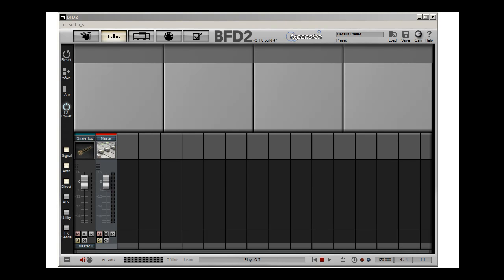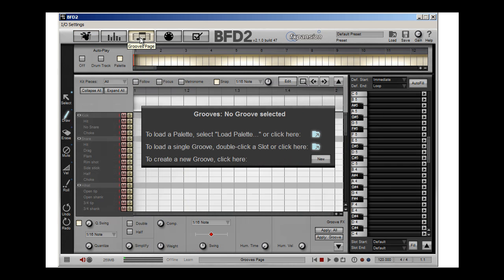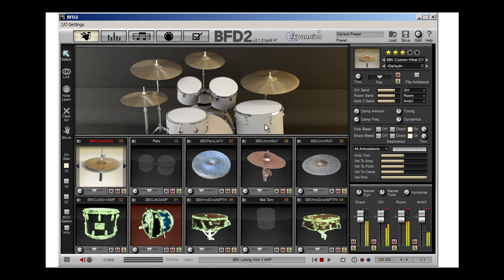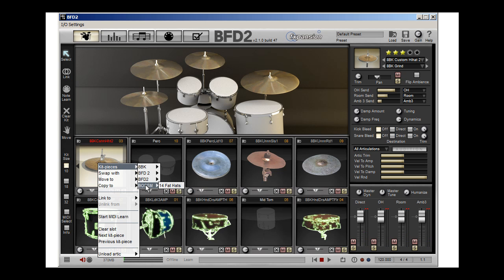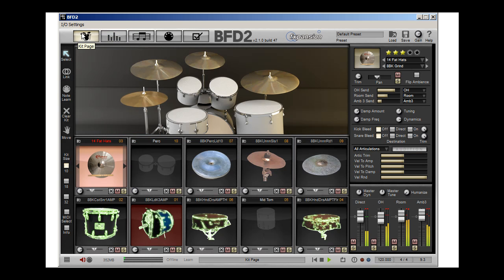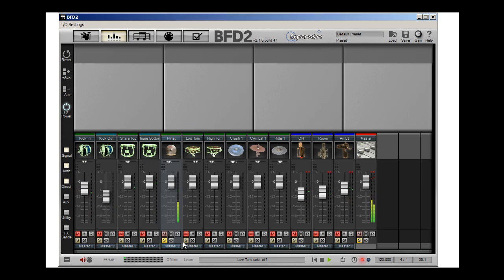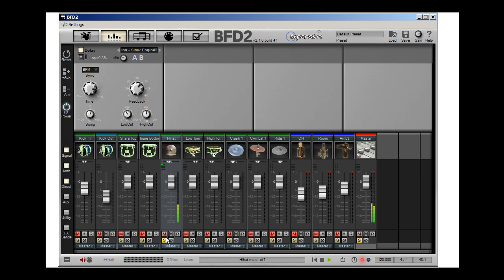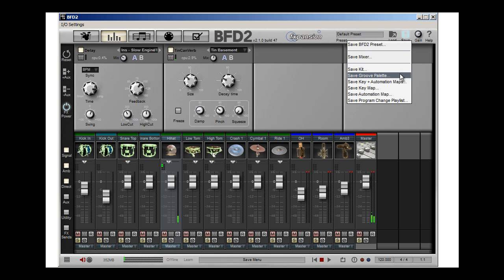BFD2 Build A Rhythm From Scratch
Load A Kit, Build A Pattern, Change Instruments, Change Instrument Articulations, Add Insert Effects, Adjust Overhead Microphones. Uses 8BitKit and Bosphorus Expansion Packs.